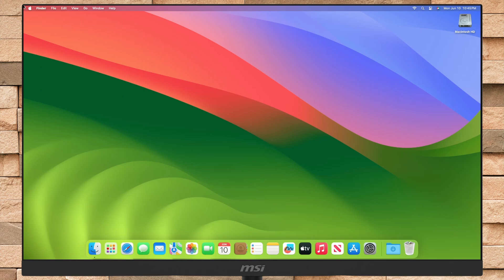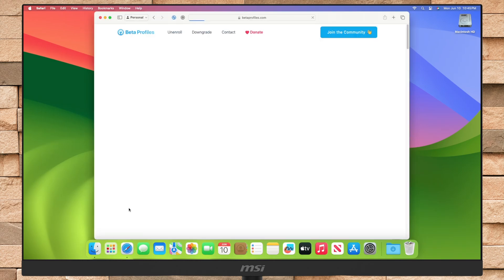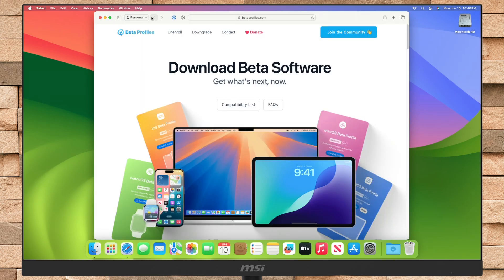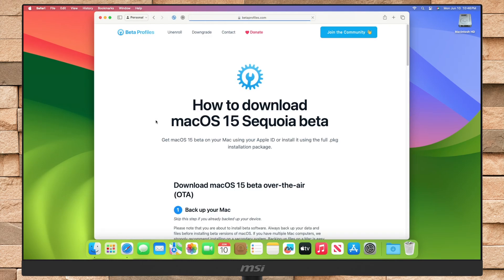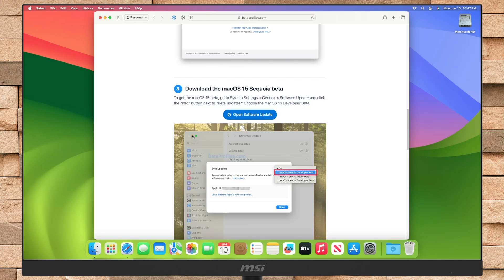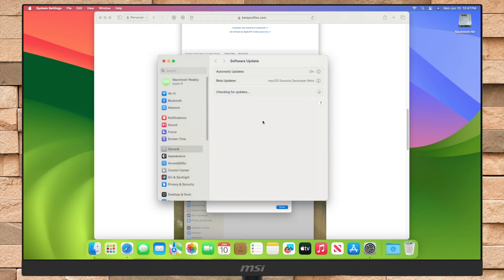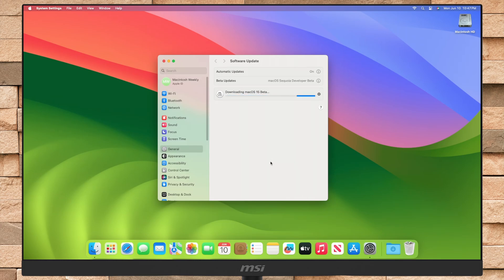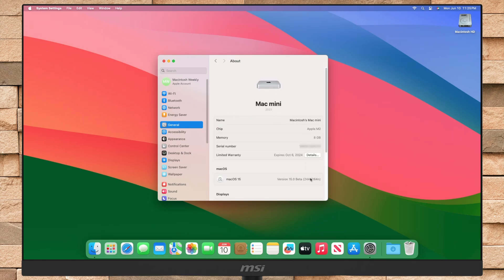How To Upgrade Your Mac to macOS Sequoia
✔ Forum:
✔ Get Support:

Coming Soon